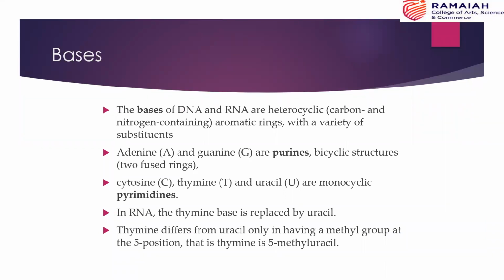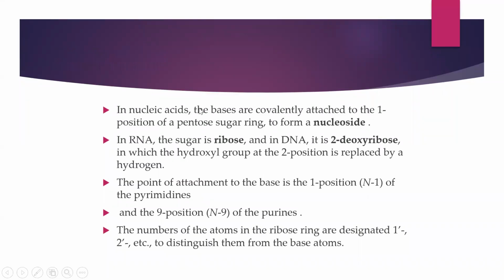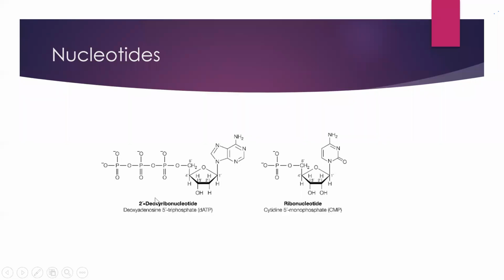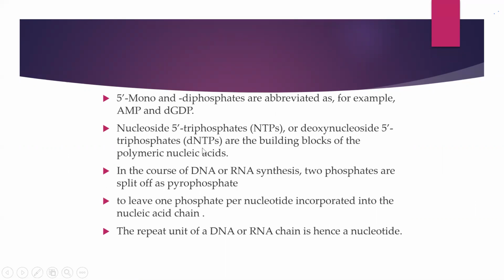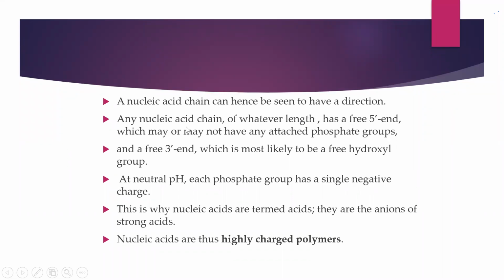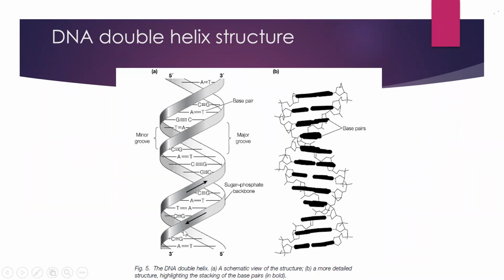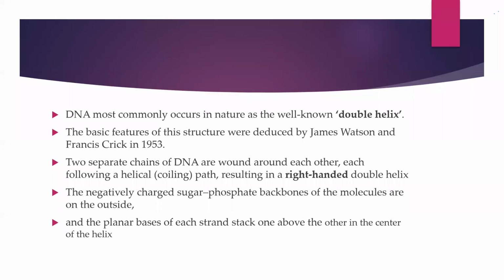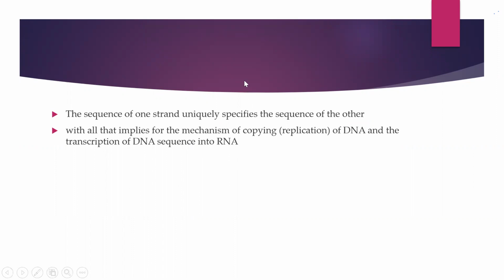DNA double helix structure